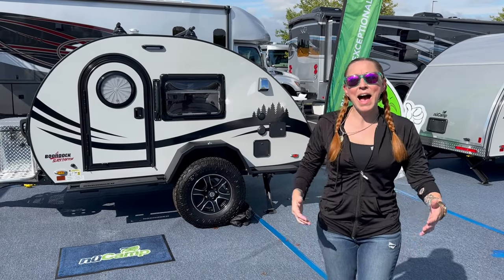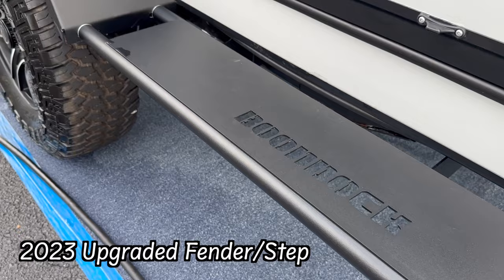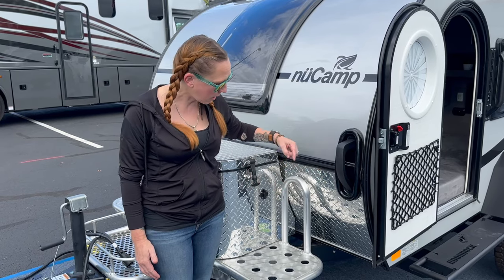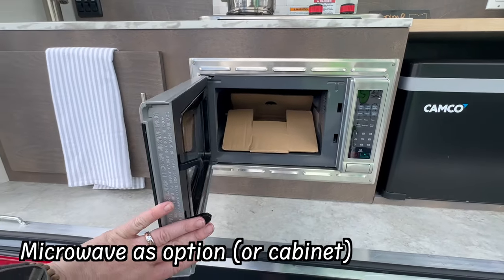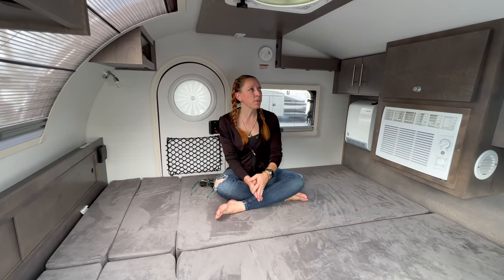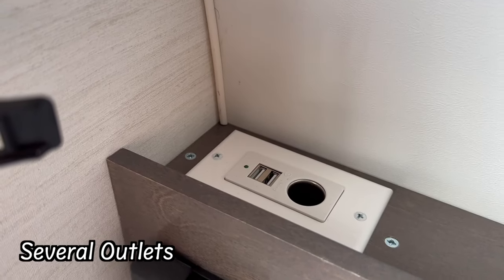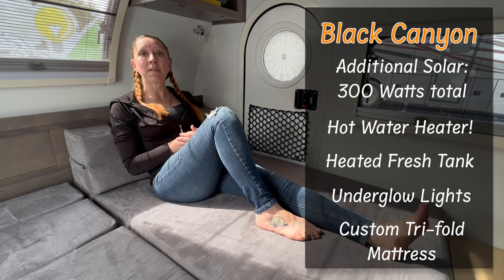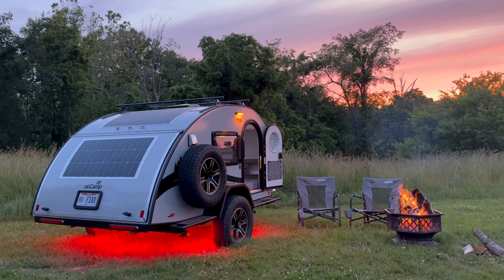2024 TAG Teardrop by nuCamp: what's new this year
Are you wondering if its worth waiting for the new 2024 year model of the nuCamp TAG Teardrop? What exactly are the upgrades and options? Hopefully this video will answer your questions! Here, we detail the different options and packages. And yes, we think it's worth it :)

00:00 - Intro
00:29 - The new lineup
00:47 - Outside walk-around
02:13 - The back/kitchen galley
03:20 - The inside
04:30 - Black Canyon Package details
05:10 - Lithium Upgrade details
05:38 - Ultimate Protection Plan
06:30 - Outtakes

Mandy Lea